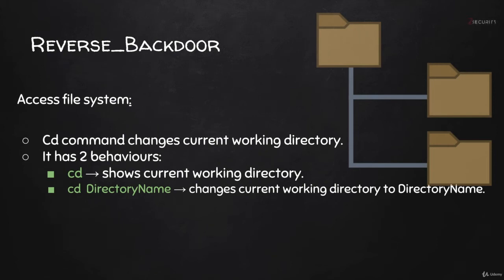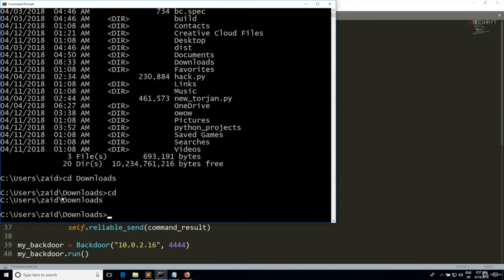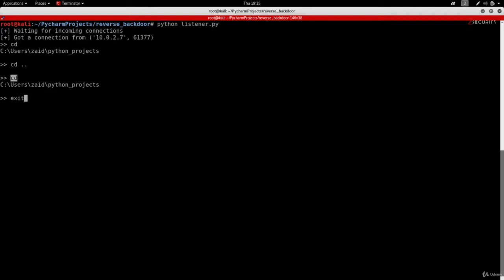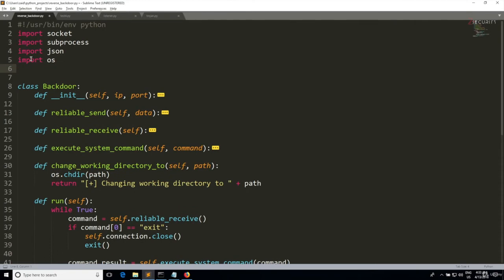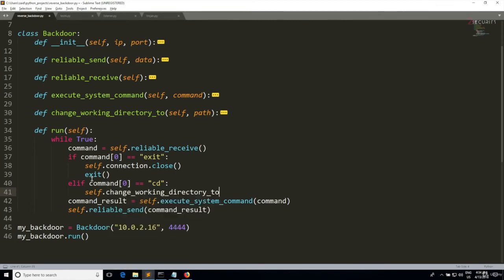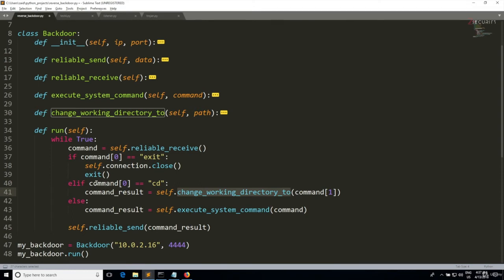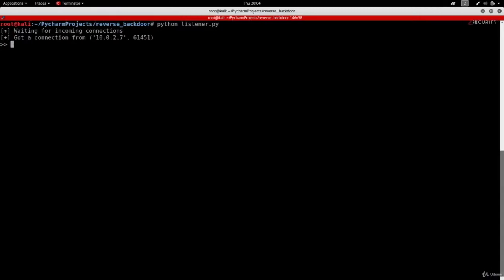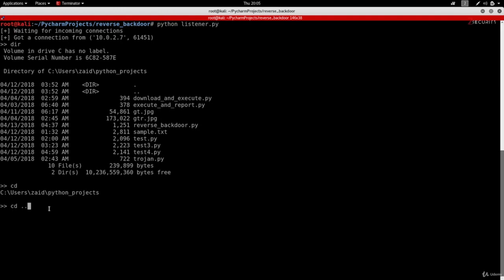Writing Malware With Python - Backdoor | Interacting With the File System Implementing cd Command